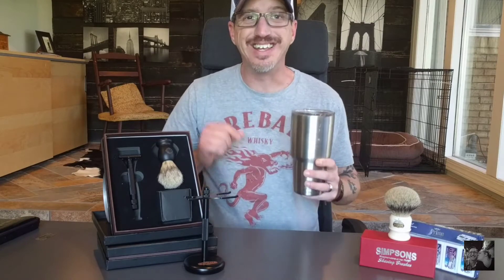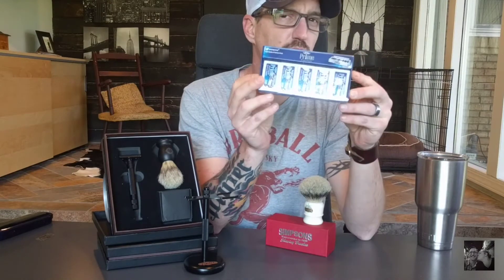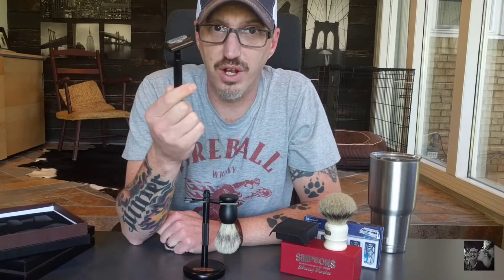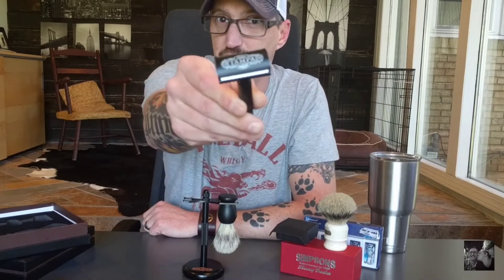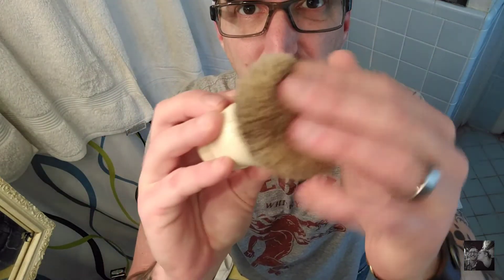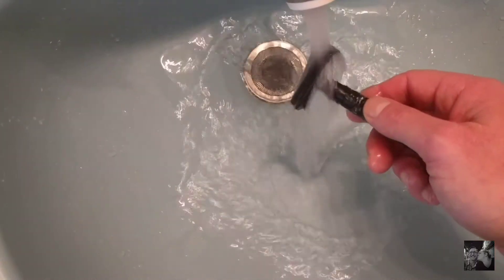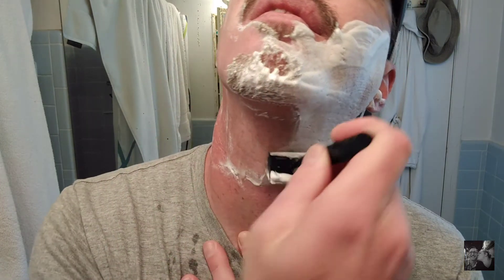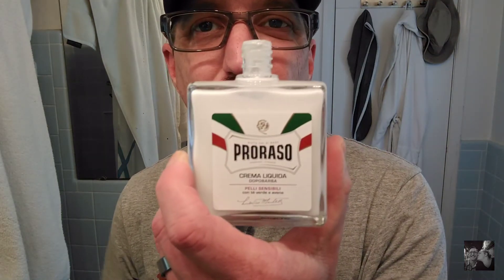Tampa Shave Company Blacked Out Safety Razor & A Simpsons Chubby 2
Another awesome package came in the mail from Tampa Shave Company! These guys have some swanky class with this sweet beauty of a razor.

They also sent me a Simpson's Chubby 2 Best Badger shave brush. Let me count the number of ways this thing is like heaven.

Featuring:
- A drive down memory lane of shaving history
- Why I still use straight razors and a shavette
- Proraso Soap
- Dorco Prime Razor Blades
- Lathering tutorial
- Safety Razor tutorial
- Double Edge blades and a trick for shavettes